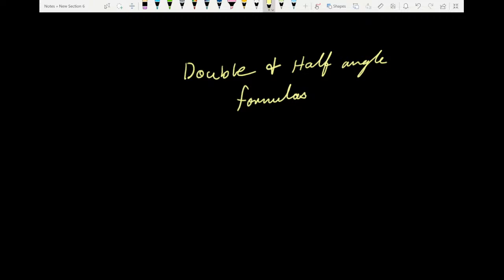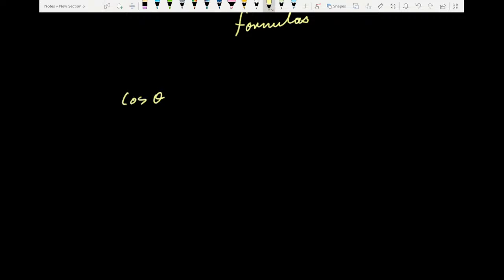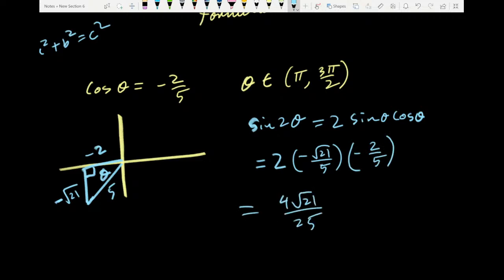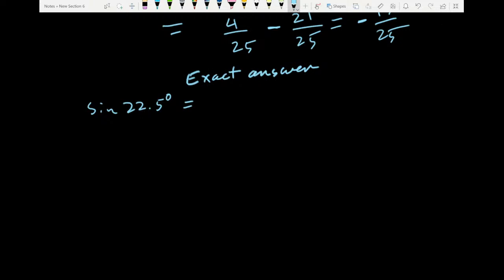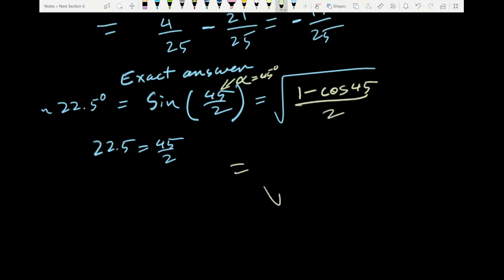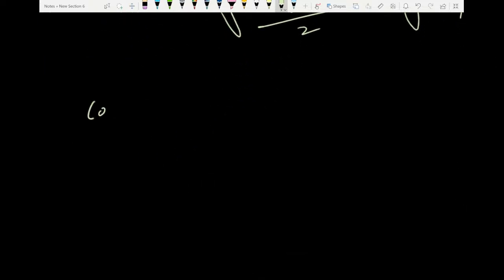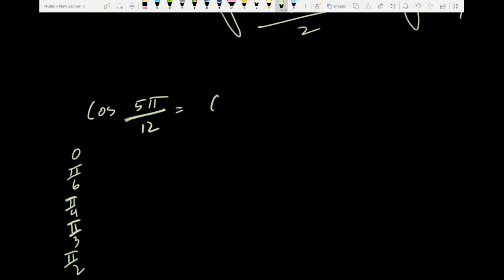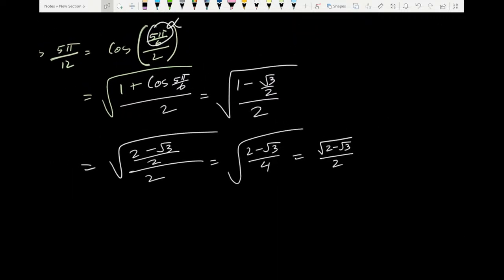Math 127 Trig Double and Half angeleSpring 2022